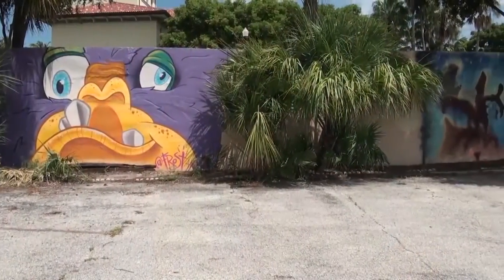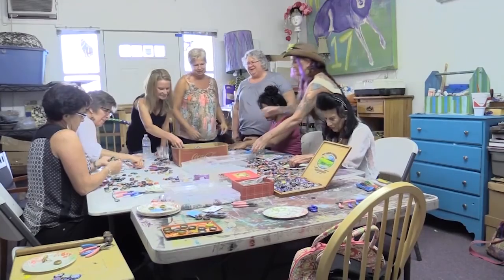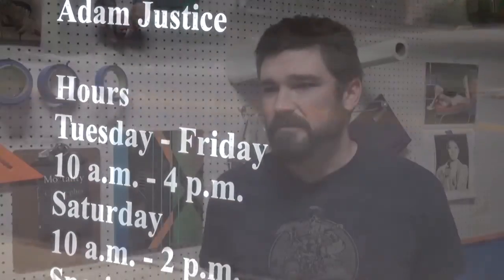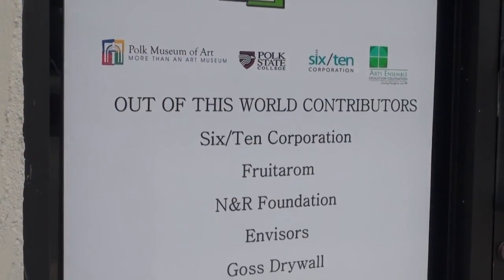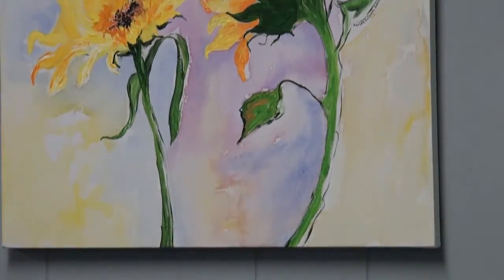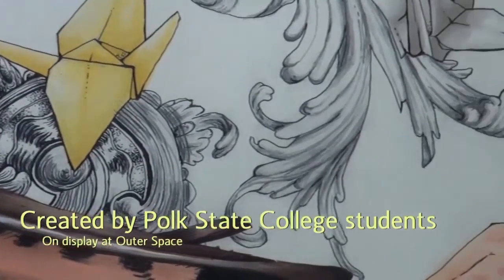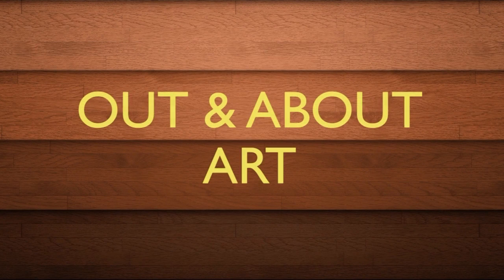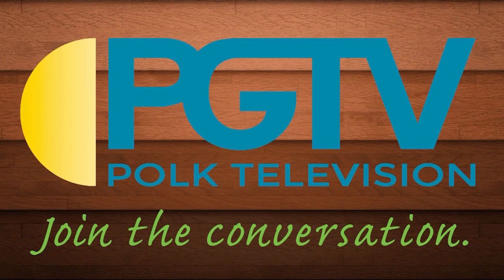Out and About #4 (KRaP Art, Outer Space Gallery, Jackie's Art Cafe)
This episode of Out and About Art is all about local art openings within the county. Viewers will get a look at Outer Space in Winter Haven and KRaP Art in Lakeland, two new locations to enjoy art near home, as well as Jackie's Art Cafe, a location that recently re-opened its doors.